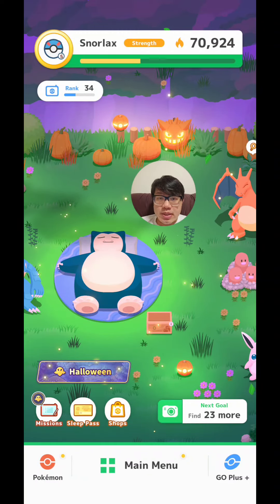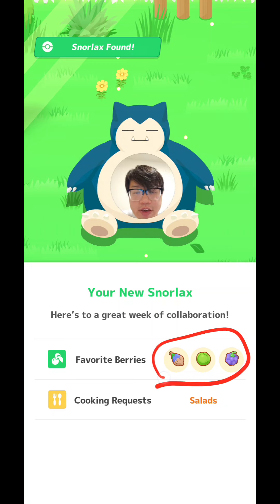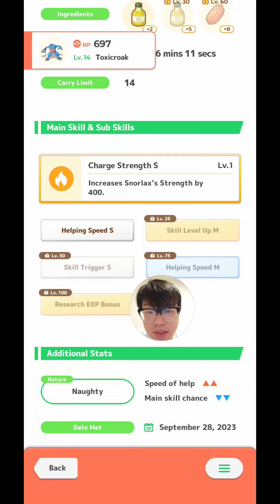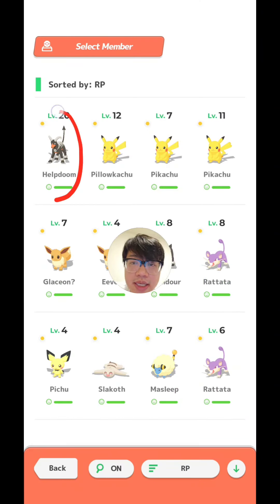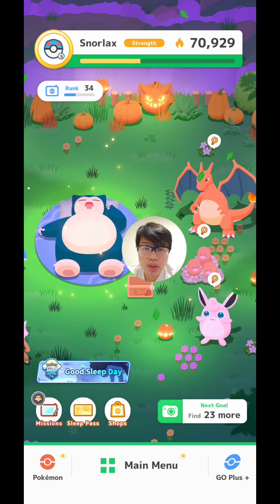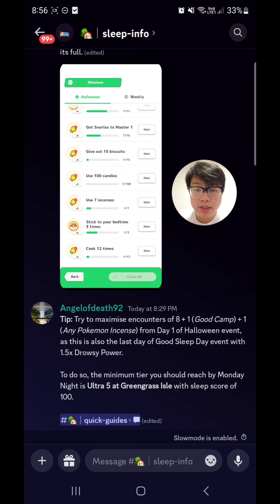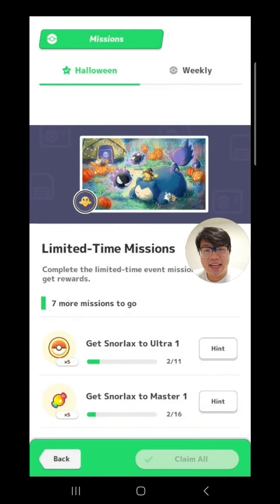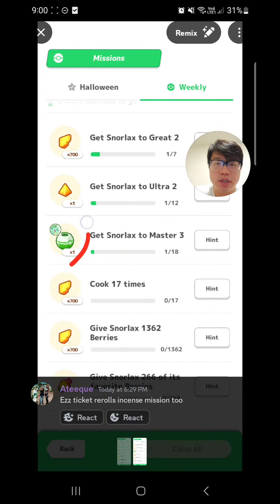E-Zzz Travel Ticket - What rerolls? + My bad luck using 4 tickets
I explained how the E-Zzz Travel Ticket works, what gets rerolled, and the case of my bad luck during Halloween.